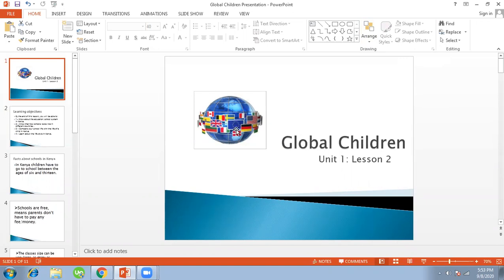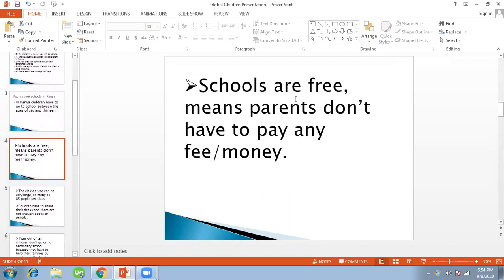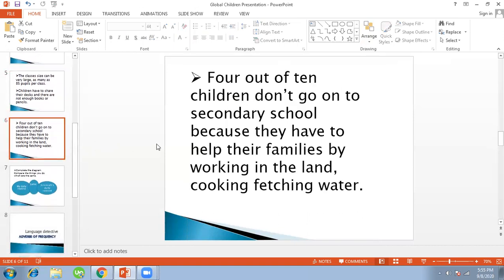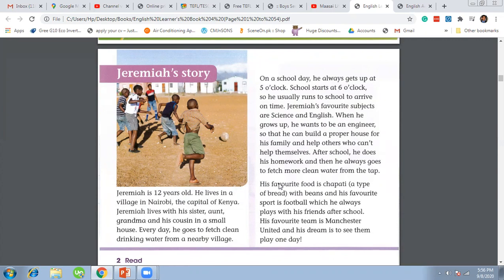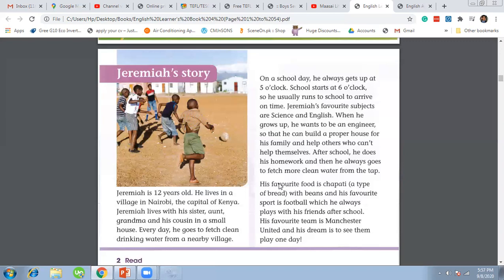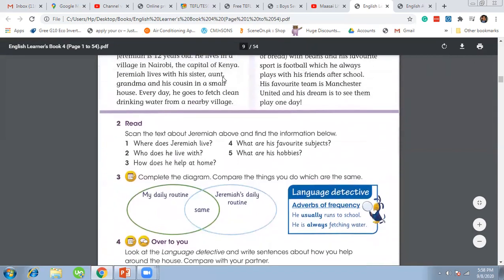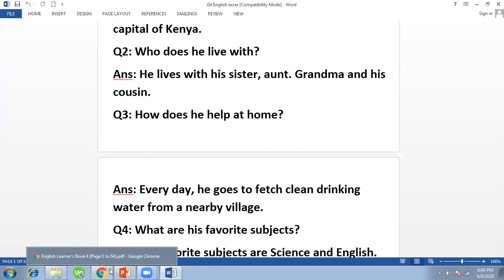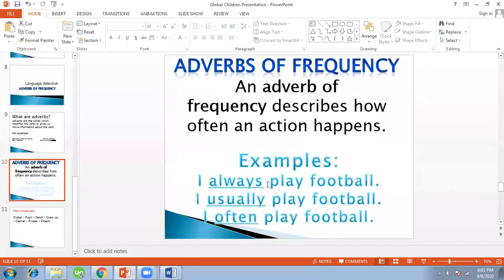G4 English Lesson 2 Summary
Unit # 1
Lesson # 2 - Global children